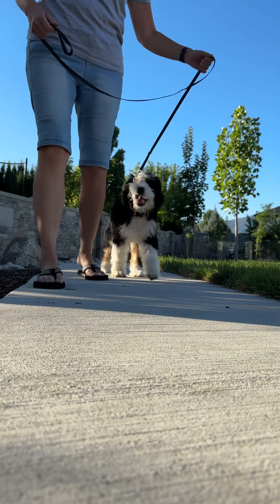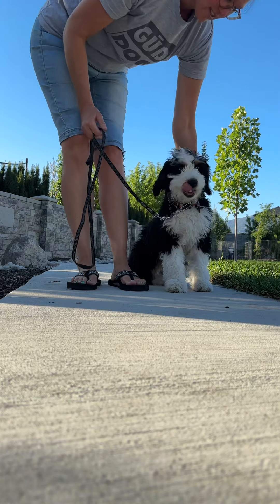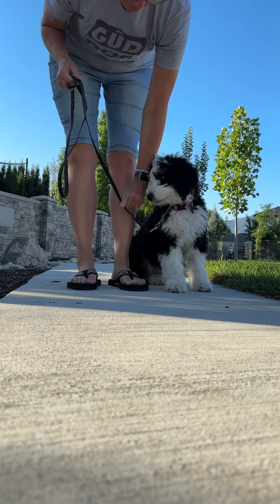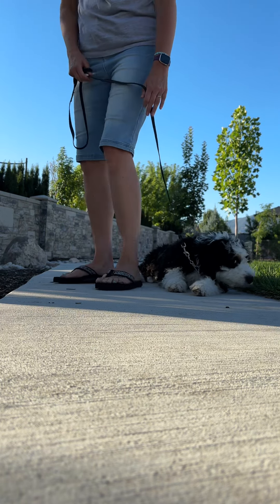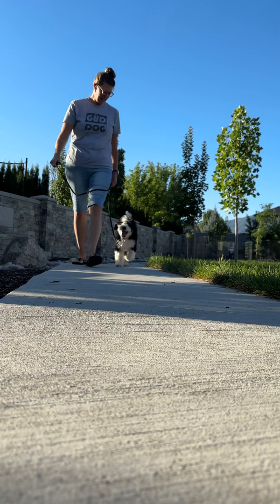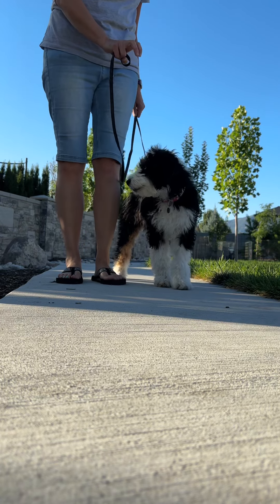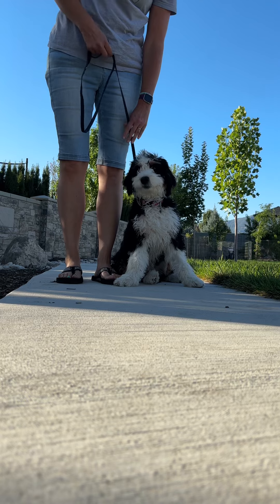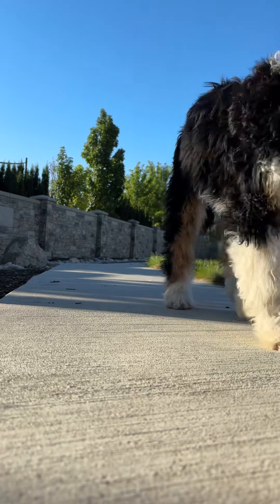Intro to Leash!